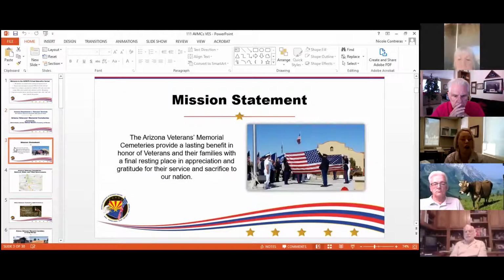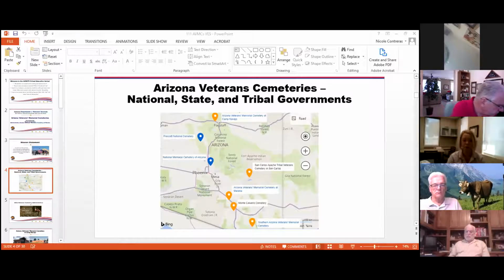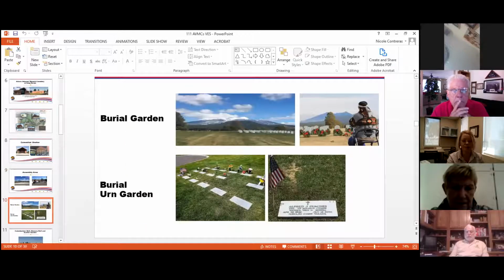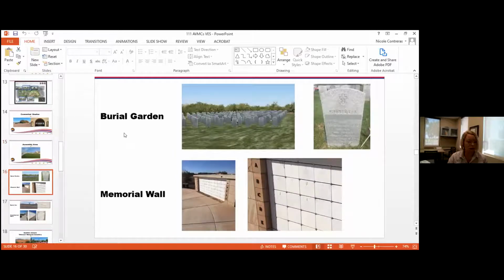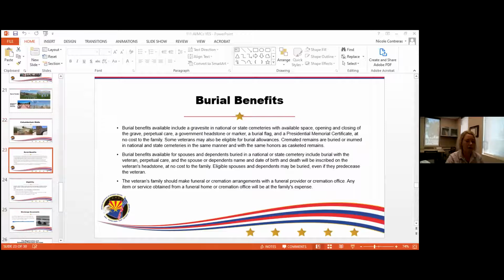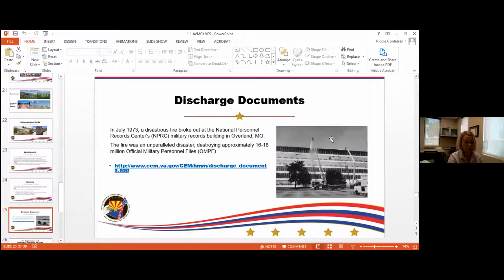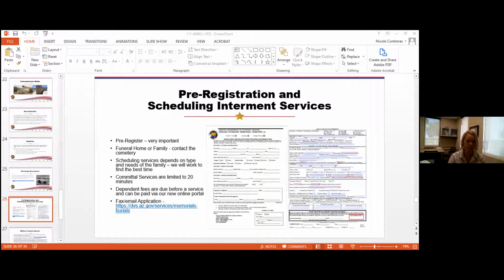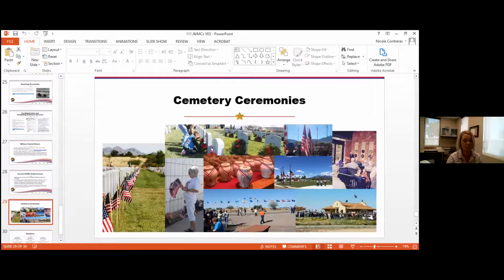Sunflower Veterans Club Meeting 10-7-20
Presentation by Nicole Contreras, Cemetery Administrator